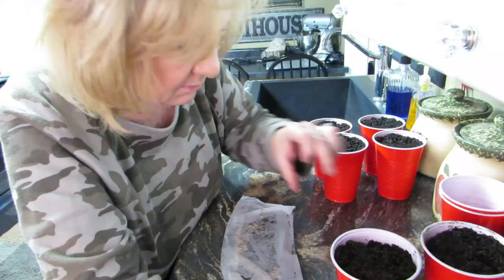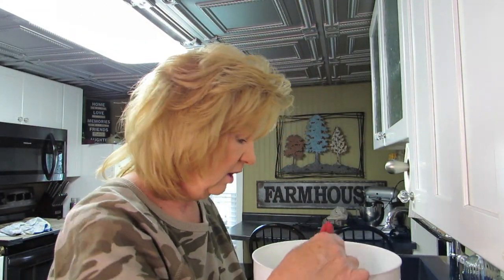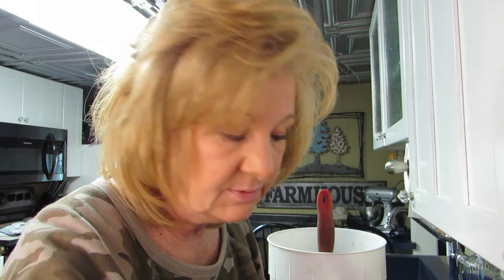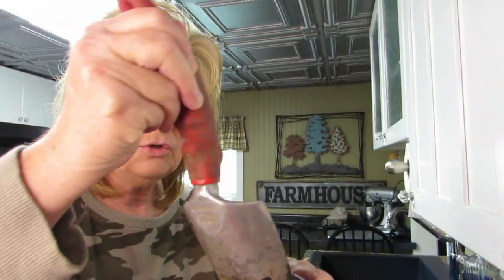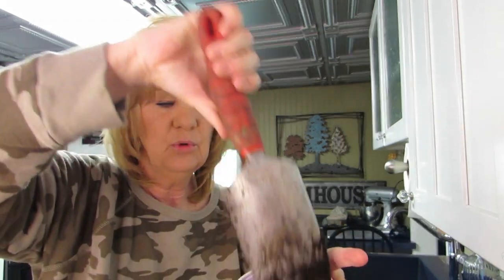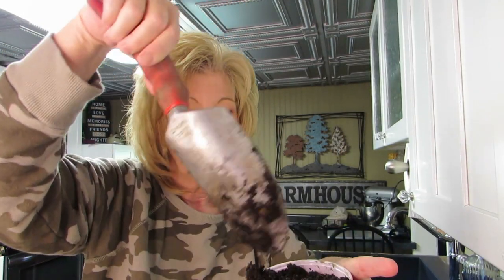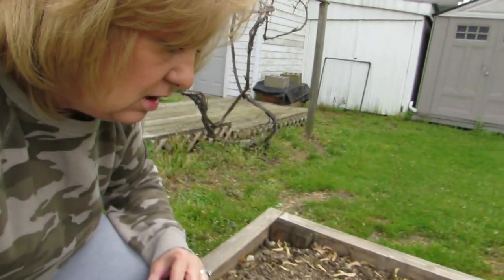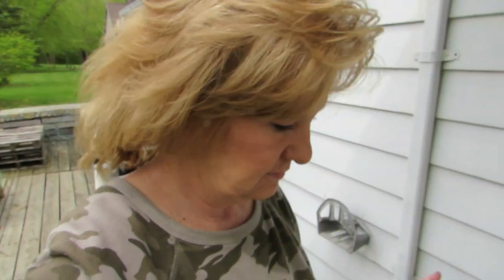Hungarian Hot Wax Seeds WON'T GROW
Planting Seeds that won't grow! My Hungarian Hot Wax Pepper seeds won't grow! Seed that don't sprout! What do you do when you have seeds that won't grow? I have put these seeds in my warm greenhouse and they still won't sprout! I am planting these pepper seeds again with the hopes the pepper plants will grow!

Building A DIY Indoor Greenhouse